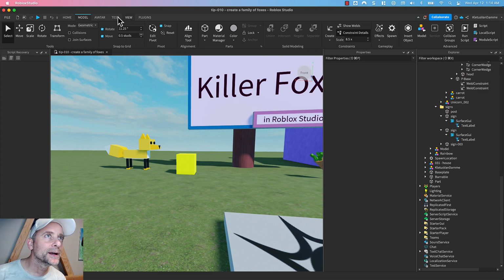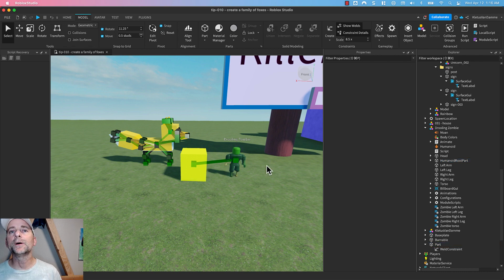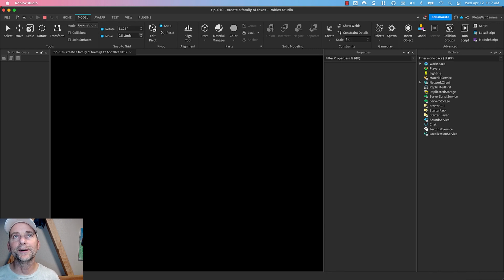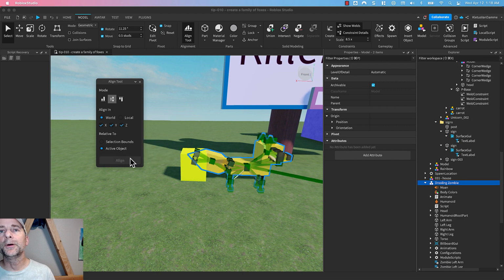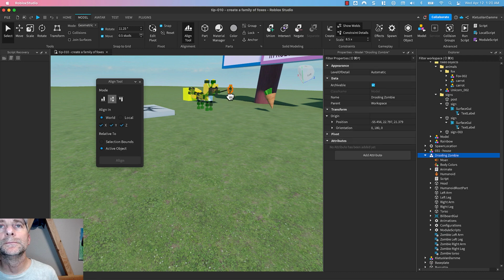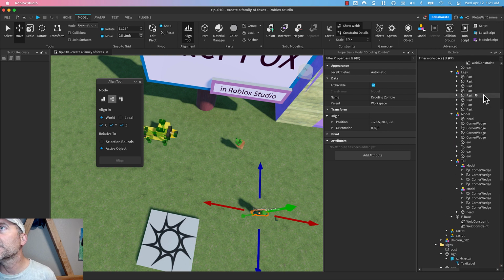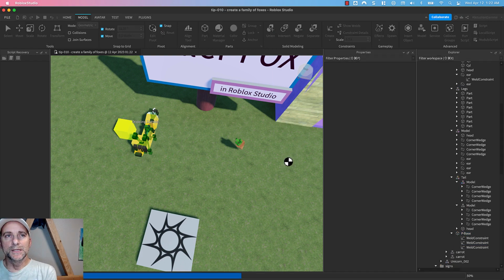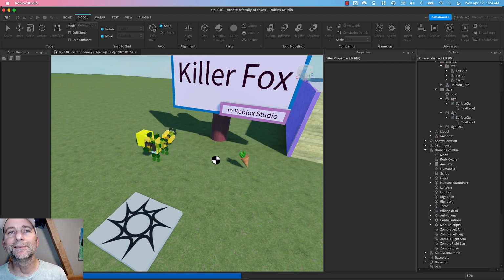Tip-042 - Killer Fox [in Roblox Studio]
Great Plugins:
Building-Tools-by-F3X-Plugin

Here's a list of UnCopy Locked games that I made a few years back: